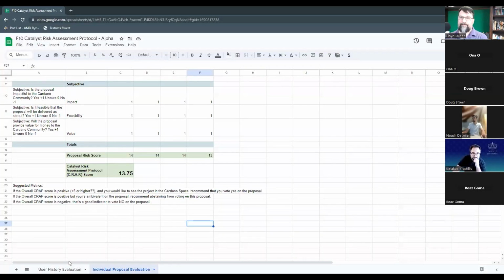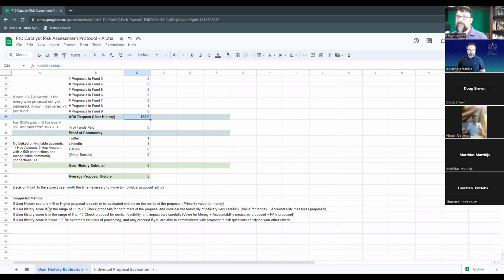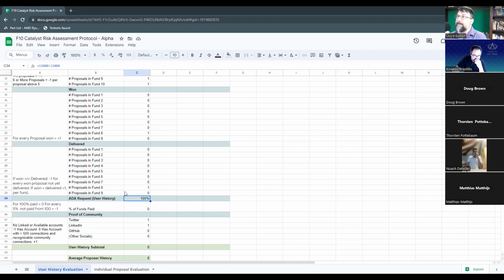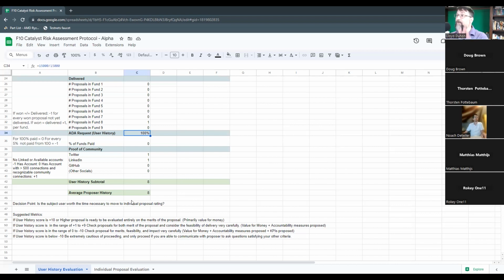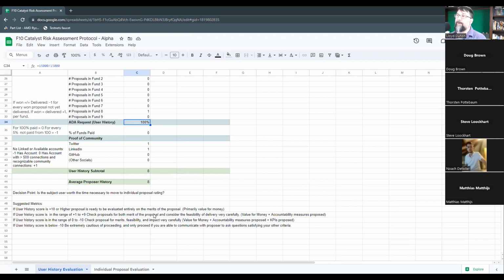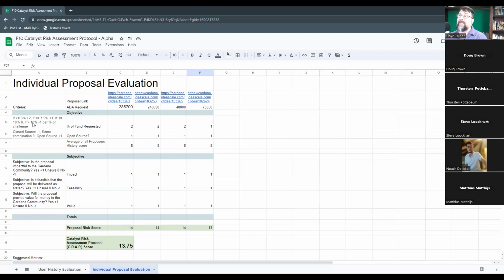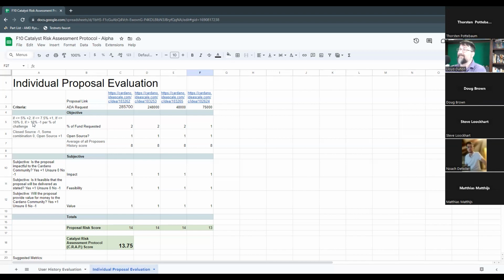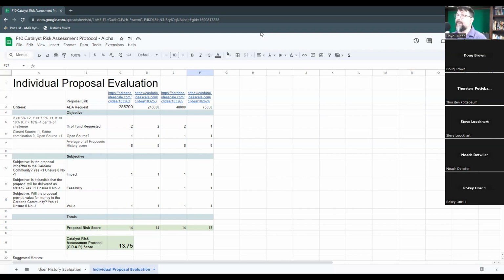After Town Hall - Catalyst Risk Assessment Protocol 7/19/2023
Join the DripDropz team as we chat about Risk Assessments and how we use them in DripDropz to protect the team and our community. We will also preview an exploratory version of a Risk Assessment Protocol built for potential use in evaluating Catalyst Proposals. Don't miss it!

If you would like to check out the spreadsheet that was used in this first version, check here:

We took a bunch of great feedback home from this ATH, so expect a new version of the spreadsheet soon.